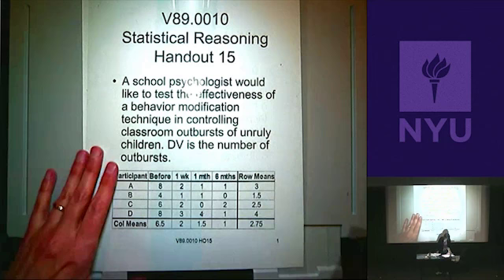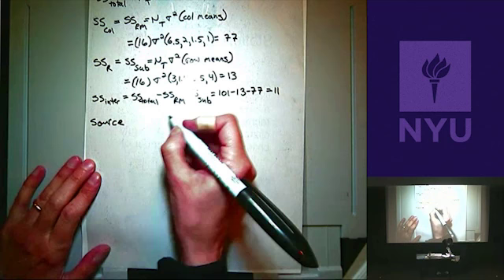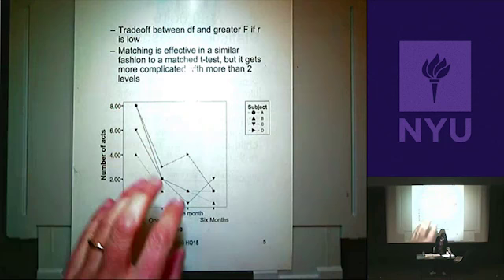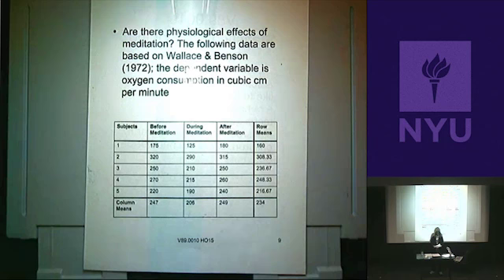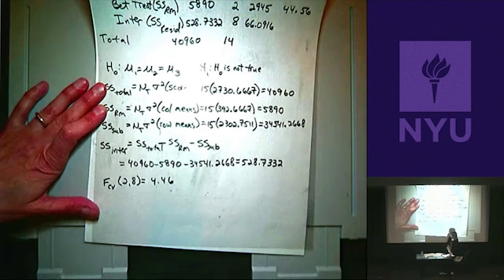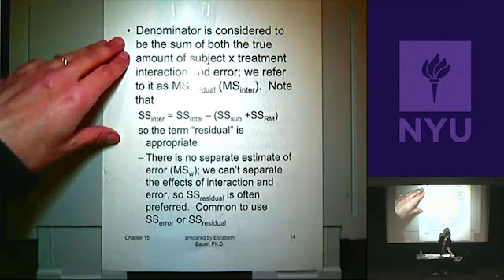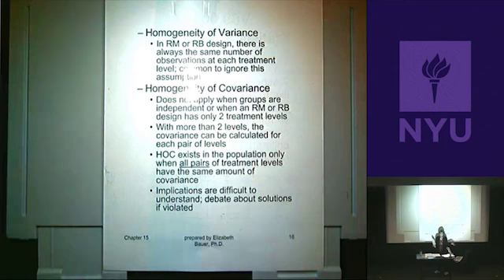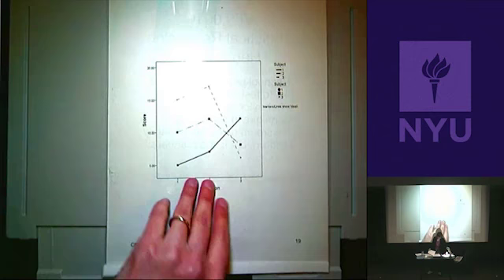Repeated Measures ANOVA Part 1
Elizabeth Bauer - Statistics for the Behavioral